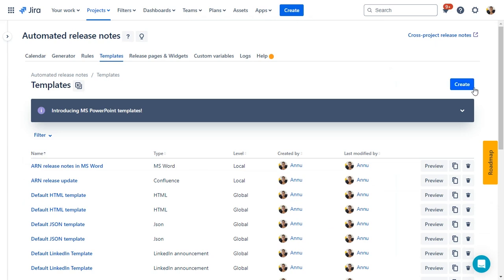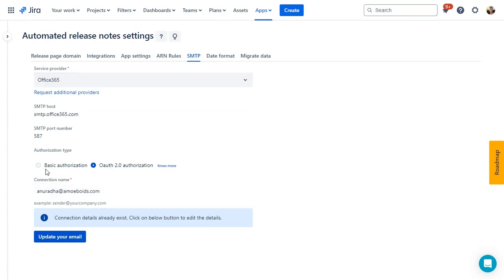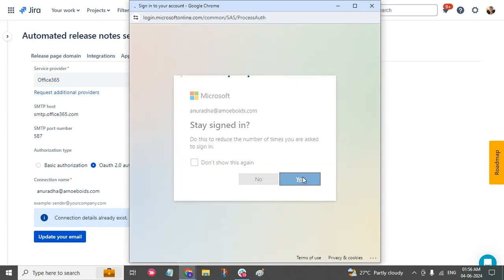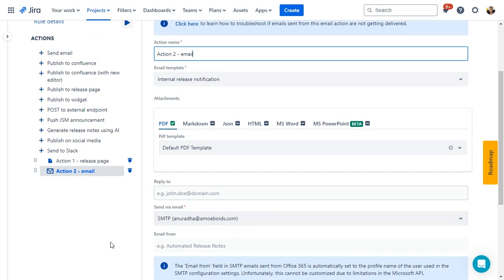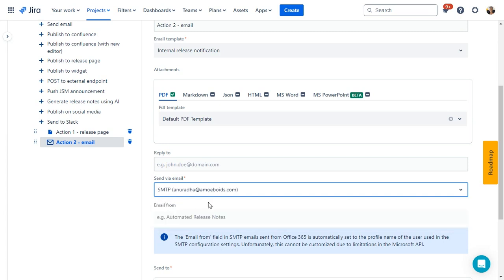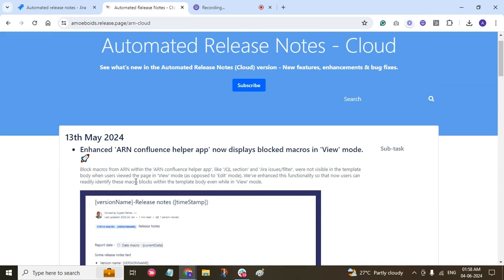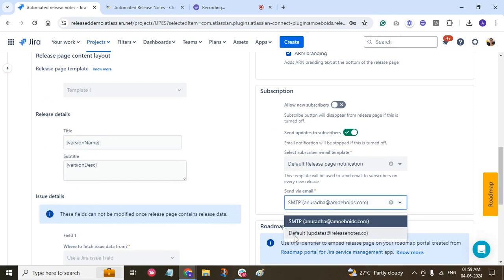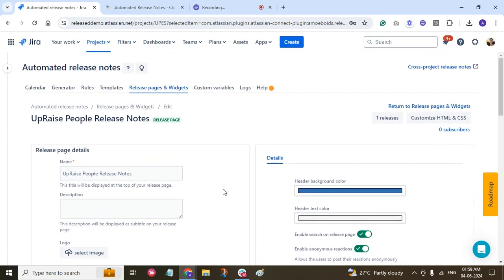Send release notes via your company email address with Automated Release Notes& Reports App for Jira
🚀 Keep your branding intact with SMTP configuration in the Automated Release Notes and Reports app!

Get ready to change your release communication strategy with ease! In this video, you will learn how to configure SMTP in the Automated Release Notes and Reports App for Jira.

What You’ll Learn:
✔ SMTP Configuration in the Automated Release Notes and Reports App
✔ Learn to connect with providers like Office 365 using Basic & authentication.
✔ Explore how to send email release notes and reports via your own company domain
✔ Discover how to use SMTP in email actions, release pages, and subscriber updates
✔ How you can use this feature to enhance email consistency and branding

👨 Jira administrators seeking  to automate release note emails while maintaining branding.
📢 Product managers who want to make sure that stakeholders are informed of updates in a timely and professional manner.
🛠 Release Managers who are interested in streamlining release communication with automated workflows.
🖋 Technical writers interested in keeping release notes consistent and clear.
💼 IT and DevOps teams who are in charge of smoothly managing release updates without the need for manual labor.

📢 Available for Cloud Users! The SMTP feature is currently supported in the Cloud version of ARNR, with plans to add Data Center support soon.

Learn how you can take your release communication to the next level!